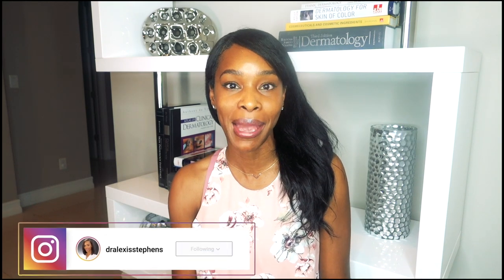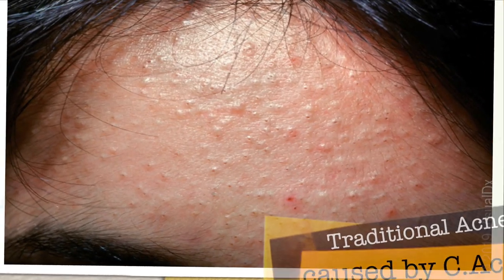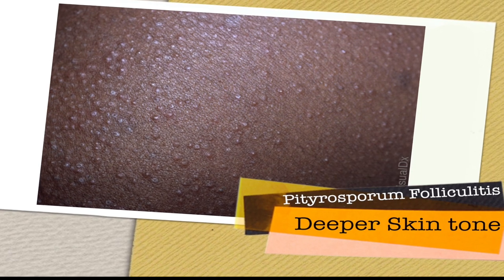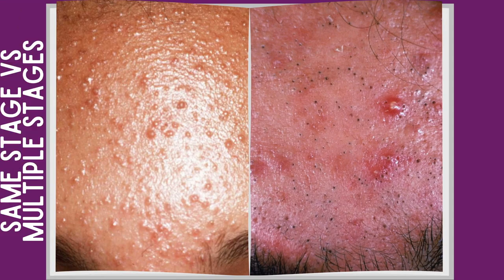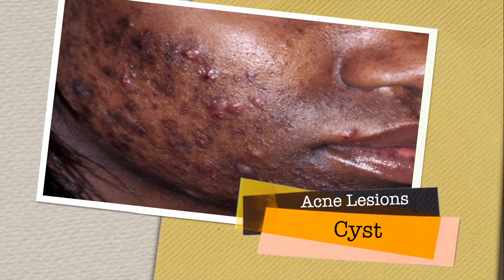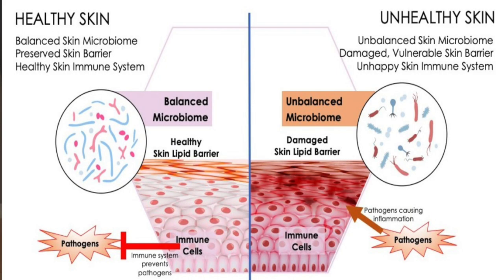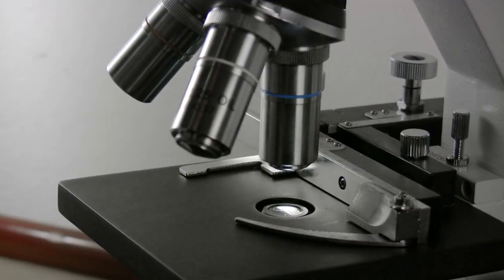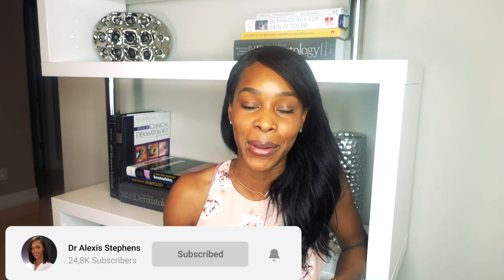FUNGAL ACNE vs NORMAL ACNE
Learn how to tell the difference between "Fungal Acne" aka Pityrosporum Folliculitis and Normal or traditional C. Acnes.

Using the wrong medicine can worsen your acne. It is important to accurately diagnose. I highly recommend seeing a dermatologist for help.